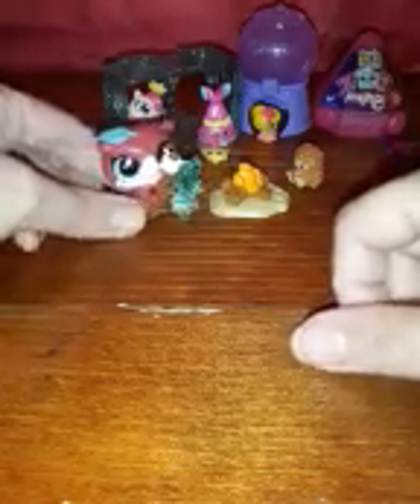Daily toy un boxing, shopkins, Littlest pet shop, crystal surprise babies, squinkies squishies .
Come camping with us!  Check out these new fun toys I have  to  show you!